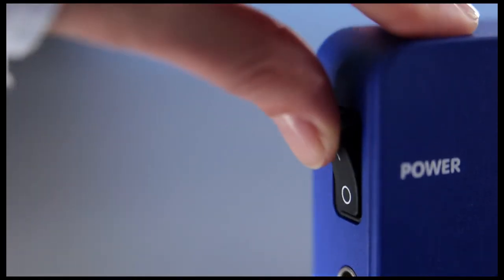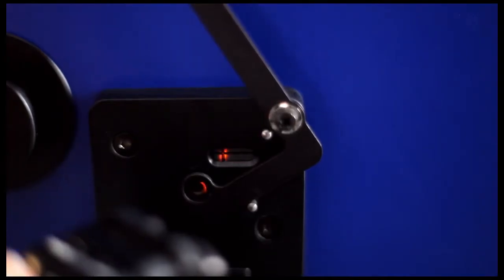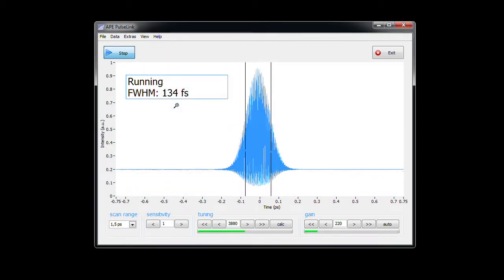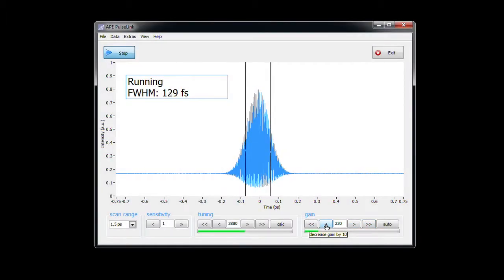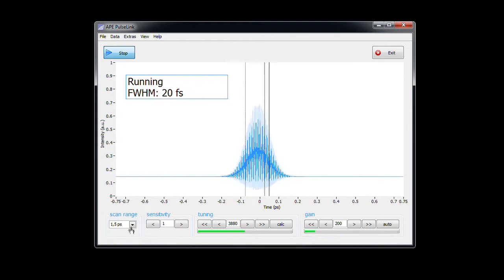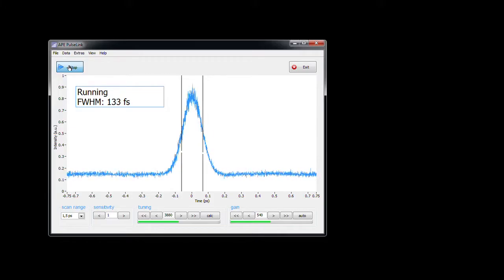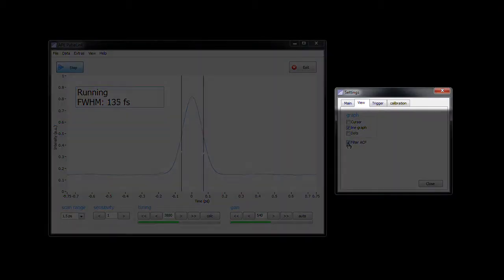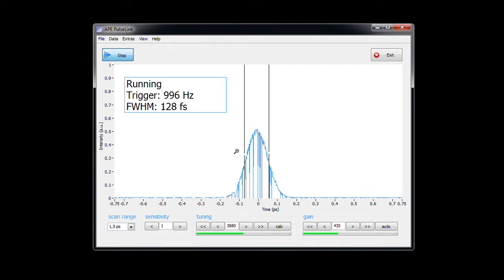APE PulseLink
Here we present the features offered by APE`s PulseLink.

Content::
- Connection of cables
- Auto crystal tuning
- Adaption of scan range
- Using of low pass filter
- Trigger mode